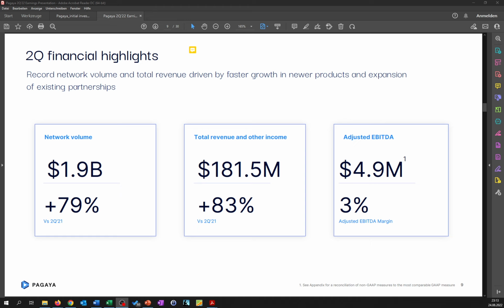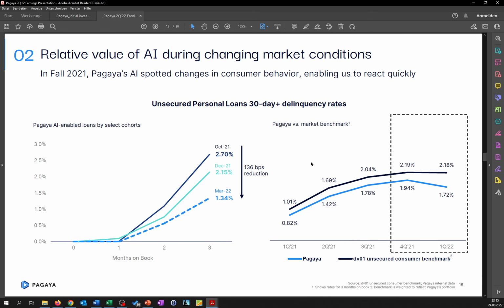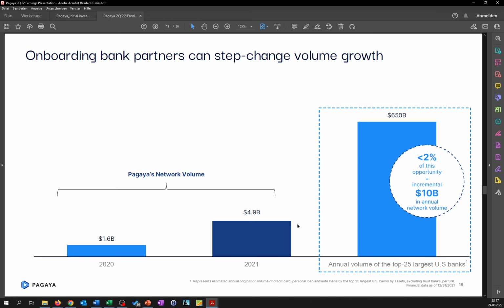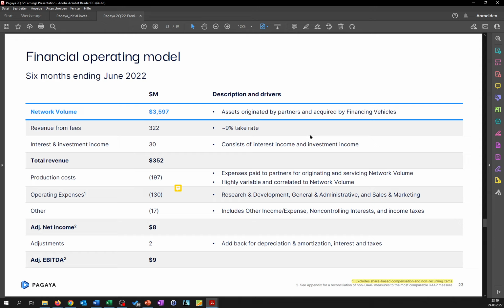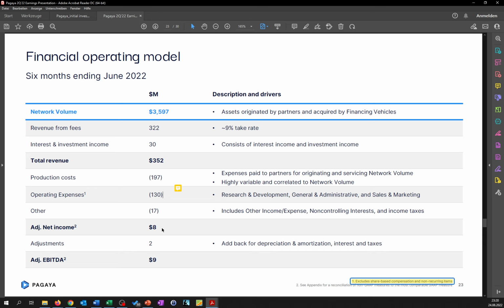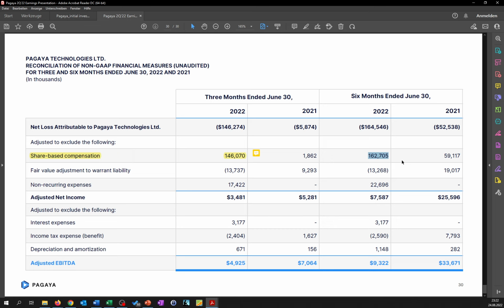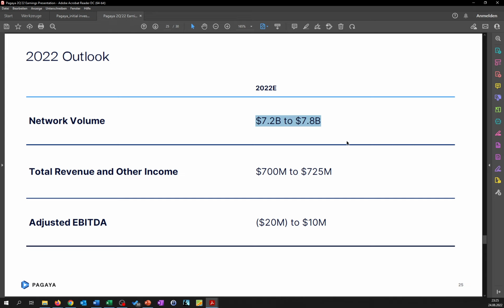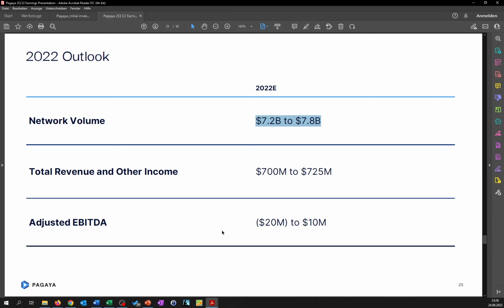Pagaya Technologies (PGY) - Q2 2022 earnings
On August, 16th Pagaya Technologies (PGY) reported their Q2 2022 earnings. The company had a network volume of $1.9 Billion and total revenue of $181.5M.
The company forecasts a network volume between $7.2 billion and $7.8 billion with a revenue between $700 million and $725 million.

Their initial forecast of  $7.7 billion is within this range whereas the initial revenue forecast of $679 million is lower than the now projected revenue for 2022.

This no financial advise. This is my personal, private opinion only.